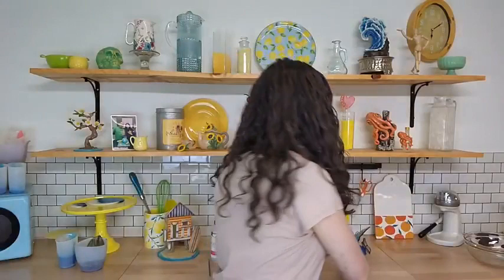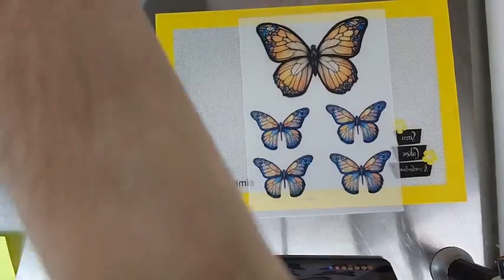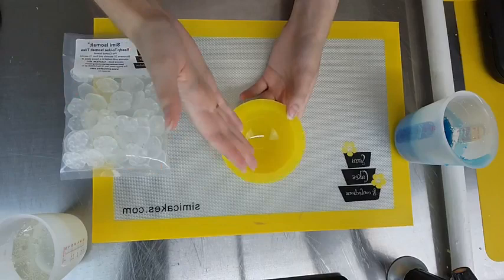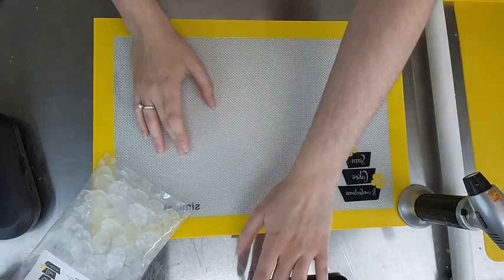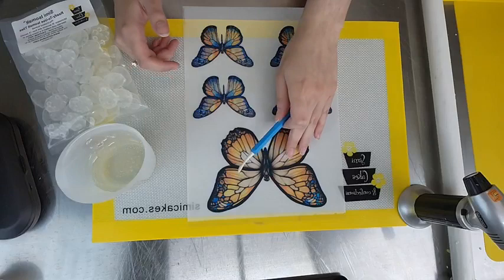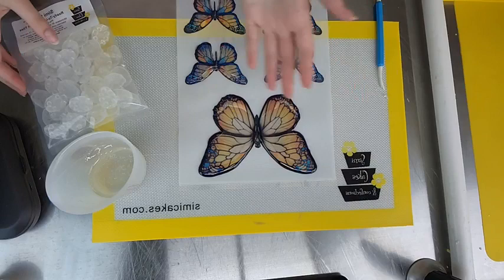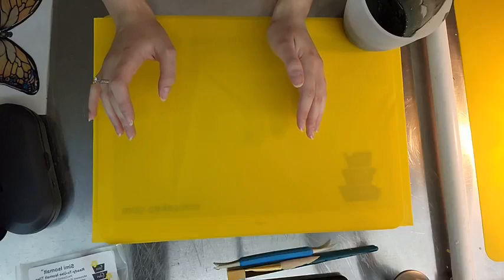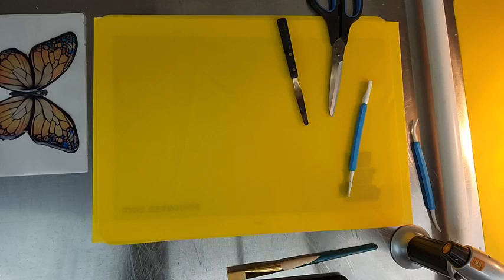3D Stained Glass Isomalt Butterflies Simi Isomalt Livestream Playdate!